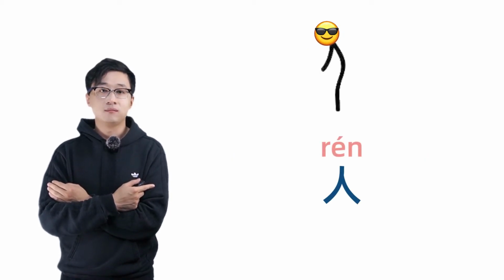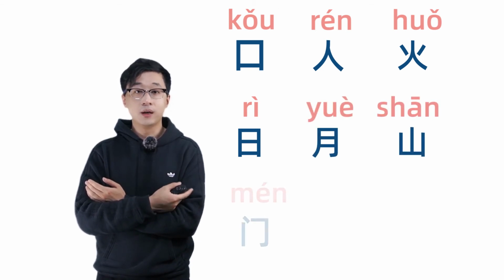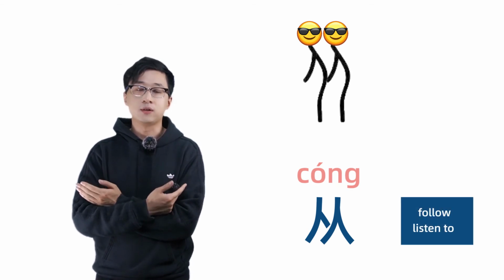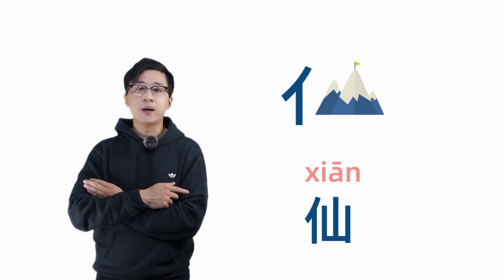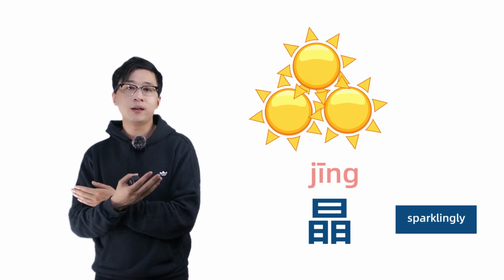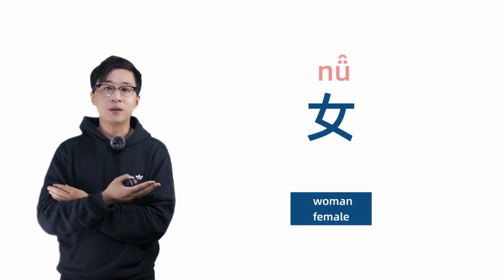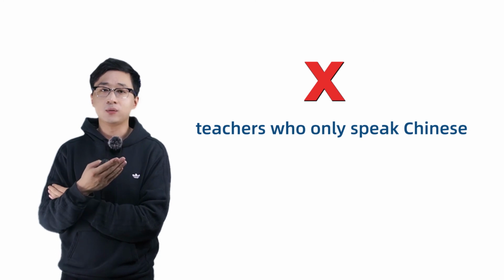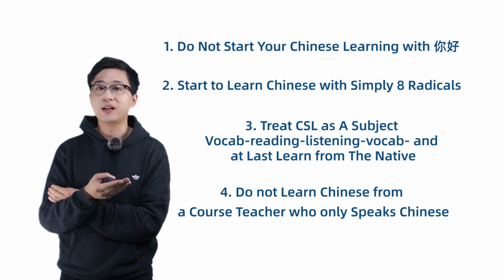[Basic Chinese] Open Chinese Course: the First Lesson for All Beginners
This lesson is going to show you how you can start your study by getting to know only 8 simple signs. At the end of this class, you will be able to know 22 new vocabs from these eight simple signs.